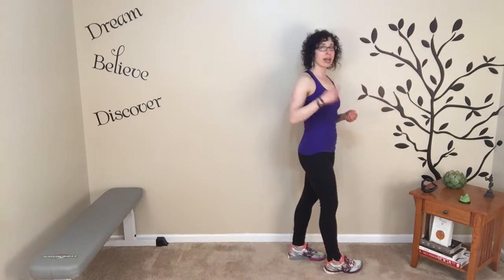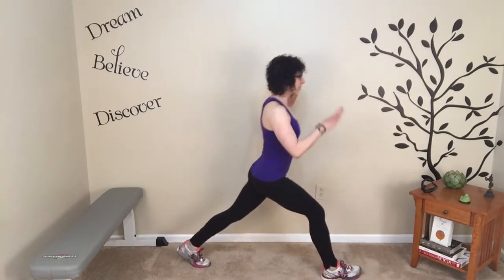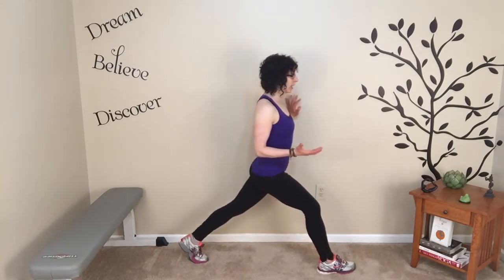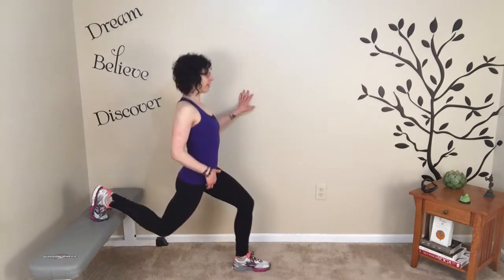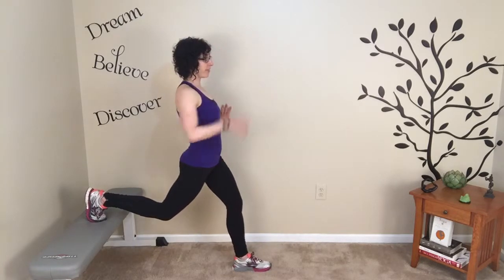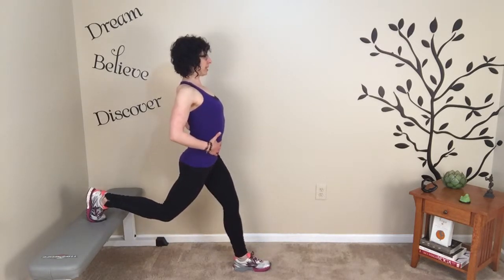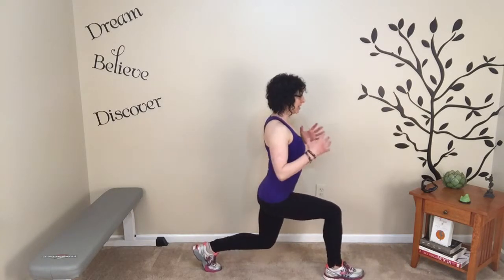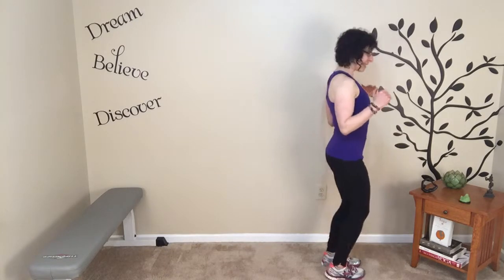Yoga 101 Library: Fitness 101: Lunges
Step-by-step instructions for several different types of Lunges: Split Squat, Bulgarian Split Squat, Forward Lunge, Reverse Lunge as well as tips for Walking Lunges. The focus is on spacious and supported joints. Stay safe and feel good!